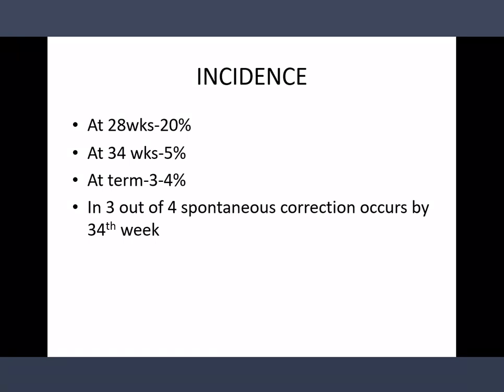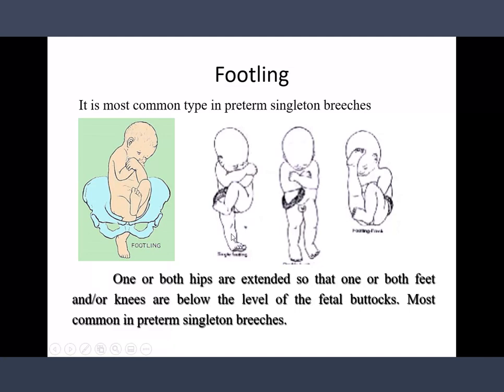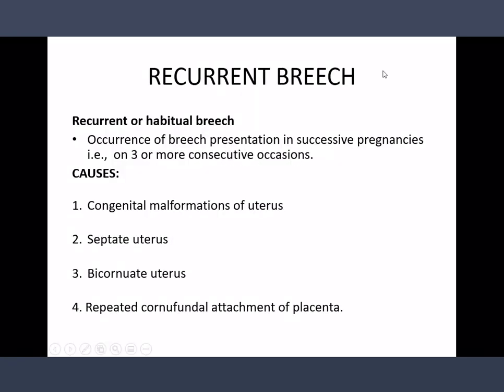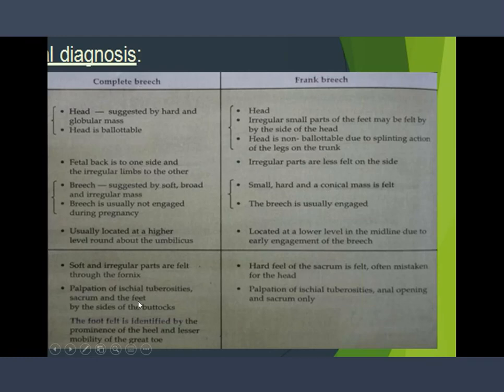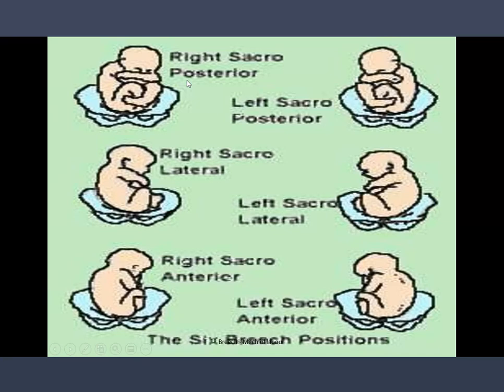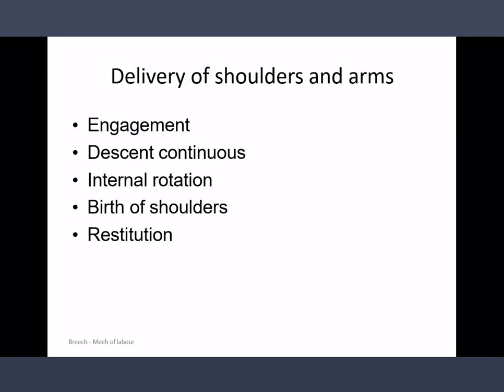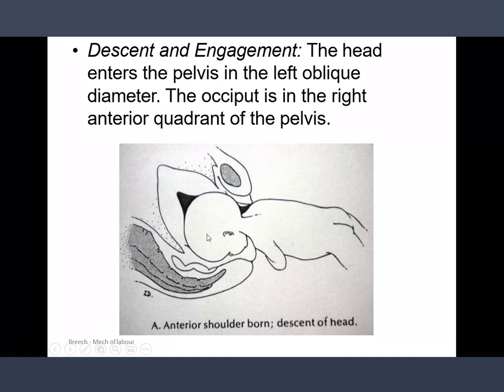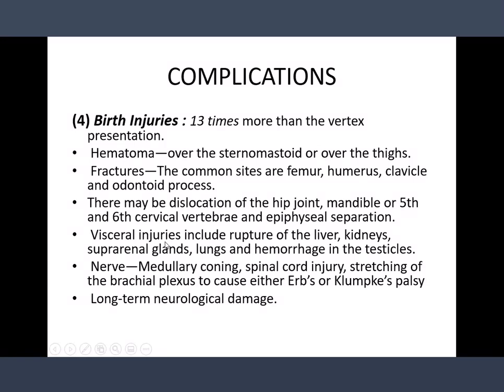GYNAECOLOGY & OBSTETRICS - TOPIC - BREECH 1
ABOUT THE BREECH